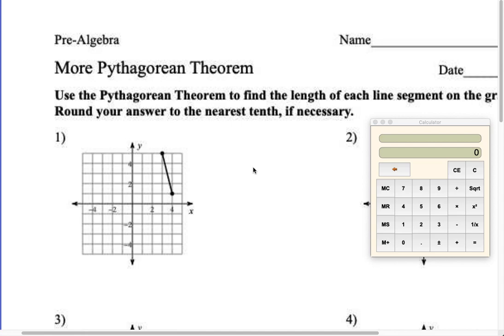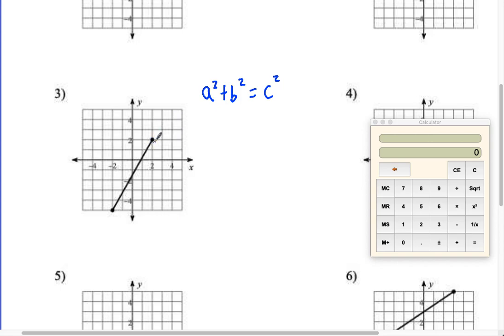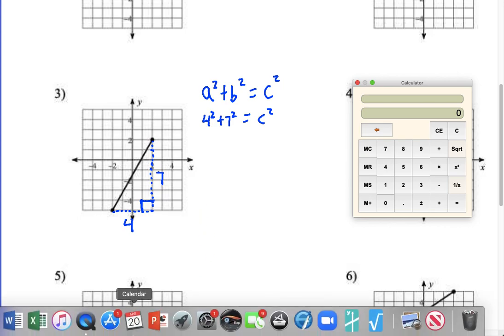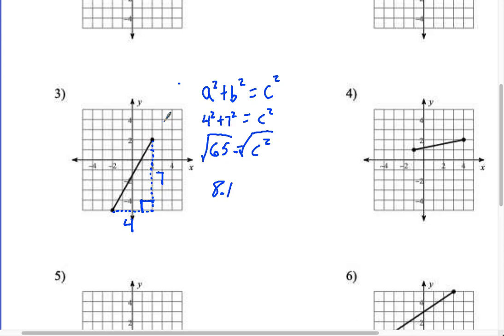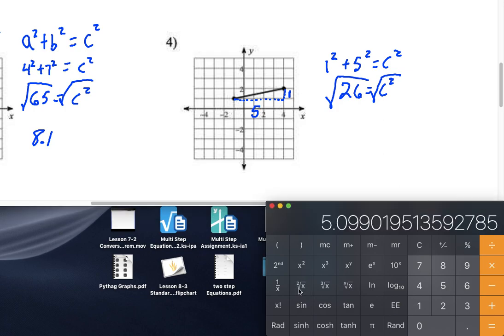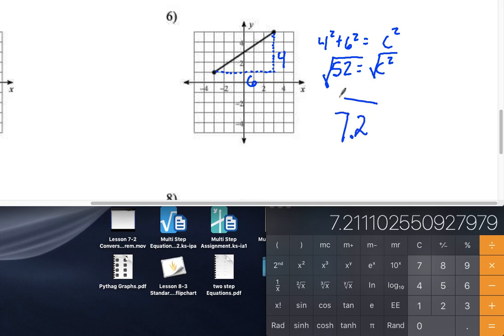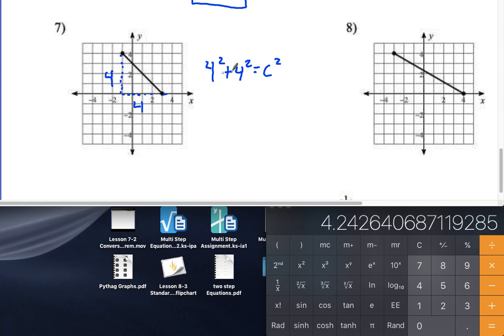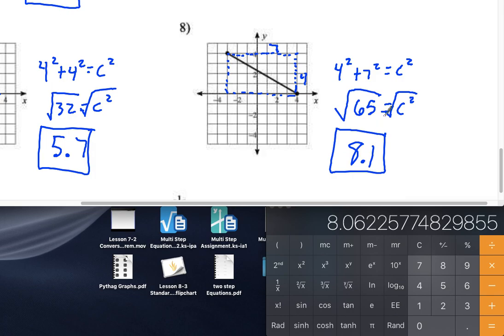More Pythagorean Theorem